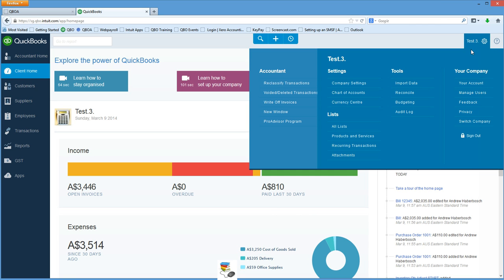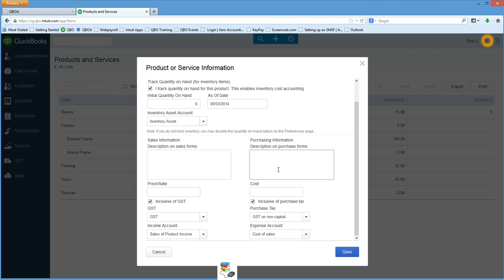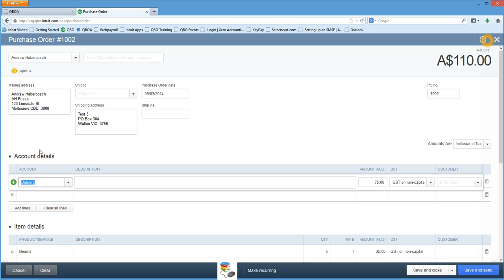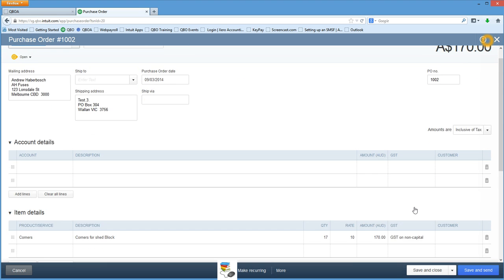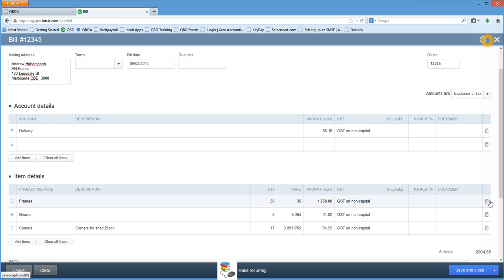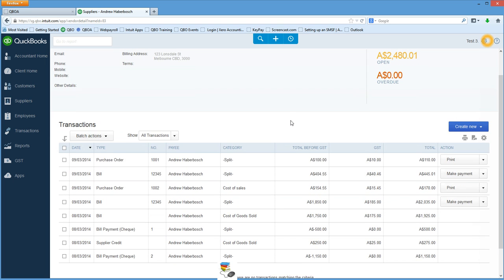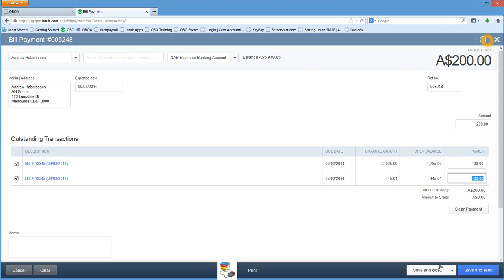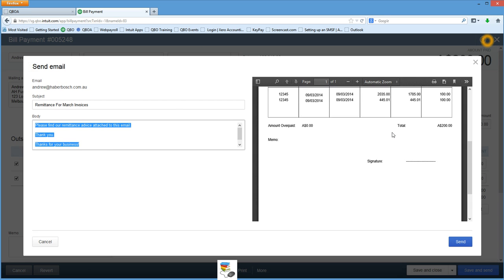Supplier Related Transactions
Quickbooks Online Video going through how to Add an Inventory Item, Creating Purchase Orders, Recording Payments, Sending Remittances.